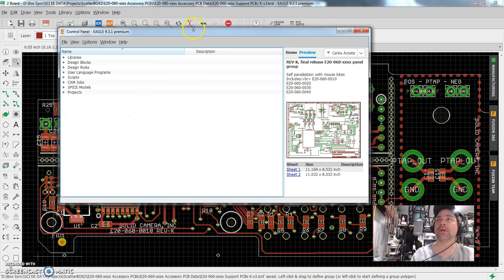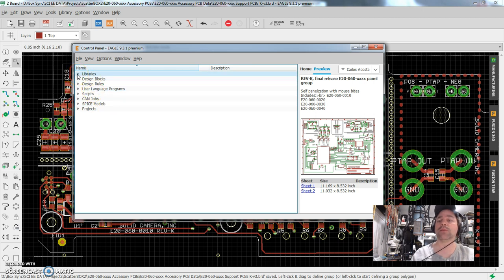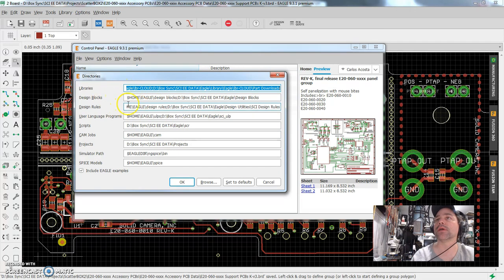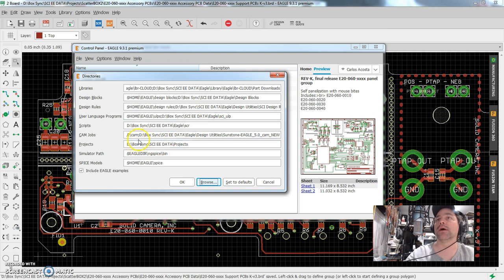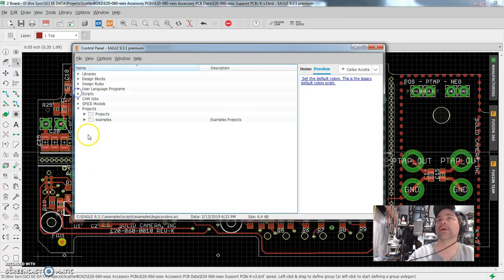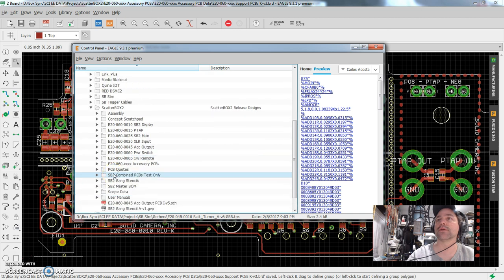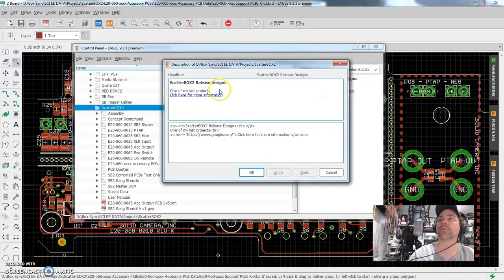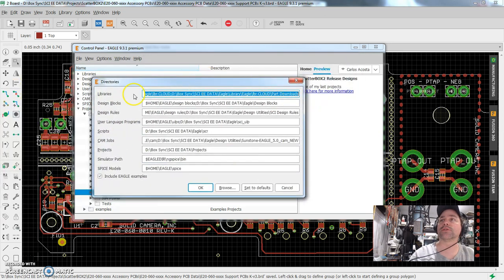Ep:11 Autodesk Eagle: The Control Panel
More on setting up for our first design - The Eagle Control Panel. This is where you manage your projects and all the associated data needed to make circuit designs and layout printed circuit boards.

Learning how data is organized in Eagle will save you a lot of time as you grow into the software.

@factory400 on Instagram